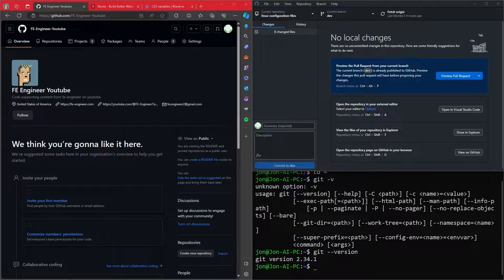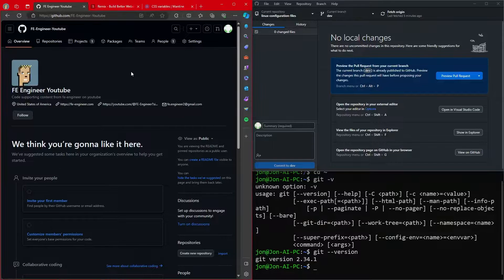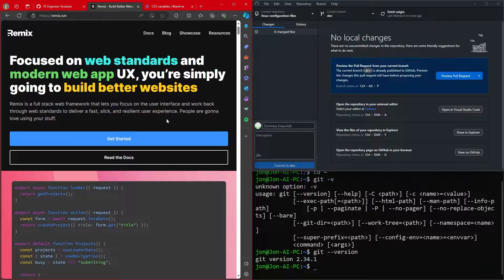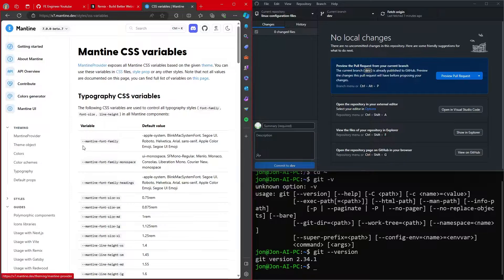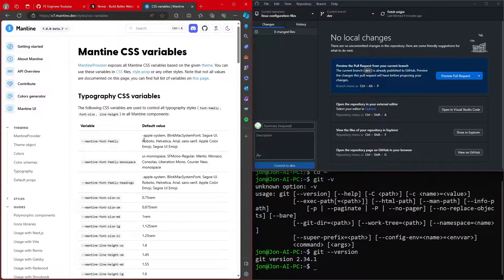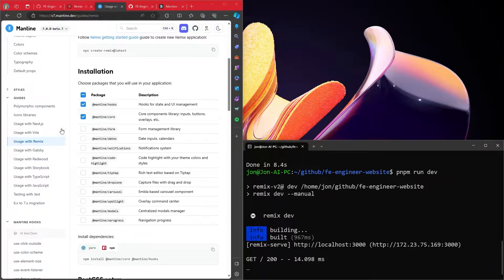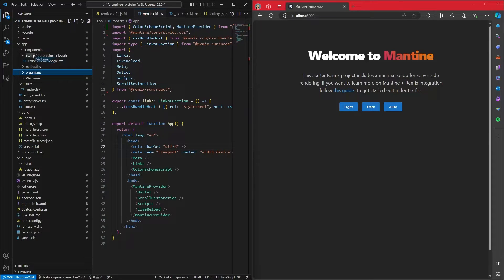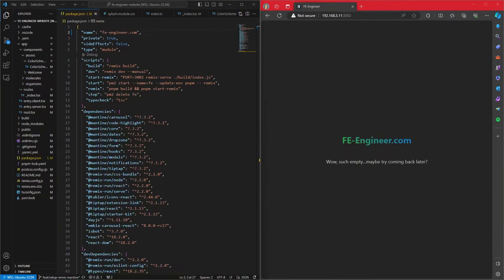Absolute basics of setting up a website using Remix, React, and Mantine.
The video literally no one asked for. :-p

*I understand this is not my channel's usual content*

I am spinning up a website that will compliment the youtube channel.  I am not 100% what all will be on it quite yet.  But you will be able to access my youtube videos and probably even more content on the site.

This video shows how I go about setting up a new website using React, Remix (react framework), and mantine (component library).

*React* I use because it is awesome.
*Remix* I use because it is easier and makes more sense than next if you want to run largely server side.
*Mantine* I use because I find it has the best overall mix of both components, react hooks, and generally seems like a complete solution.

In this video I skip over a LOT of the more mundane steps, git pull, cloning, fetching, writing code etc.  I specifically did this to try and keep the video to a reasonable length but hitting the general highlights.

If you would like a slower and deeper dive into the very beginning of setting up a website, let me know in the comments and I might make a video that shows more of an A to Z setup.

If you would like to see where the website is currently, feel free to visit the

*Install Node*
nvm install --latest

*Install pnpm*
npm install -g pnpm

*install dependencies*
pnpm install

*run dev*
pnpm dev